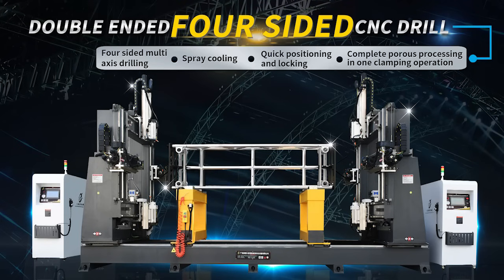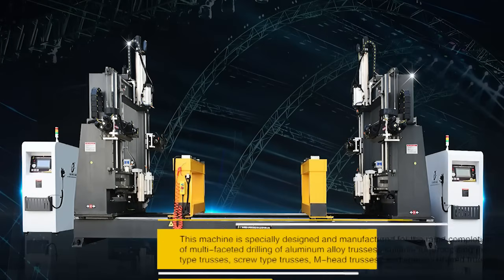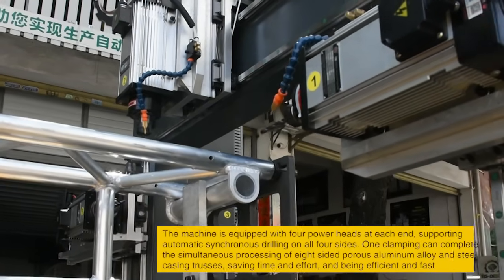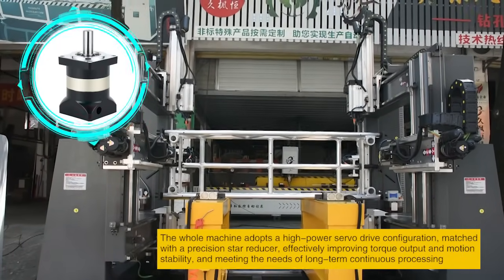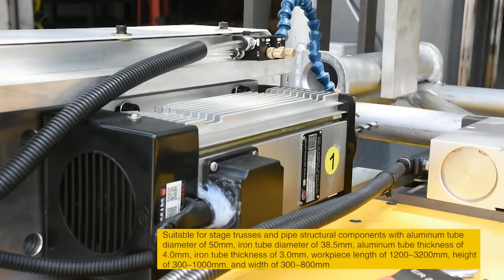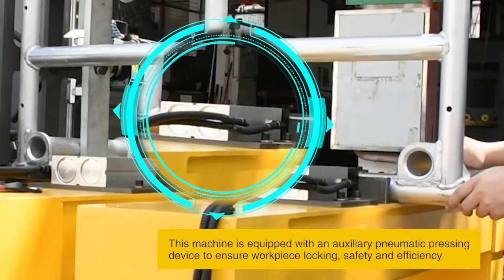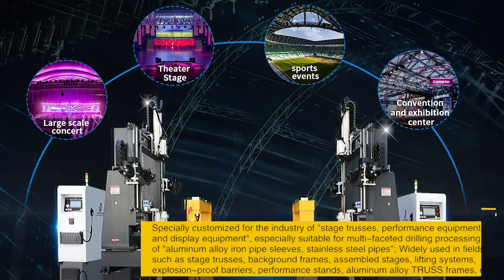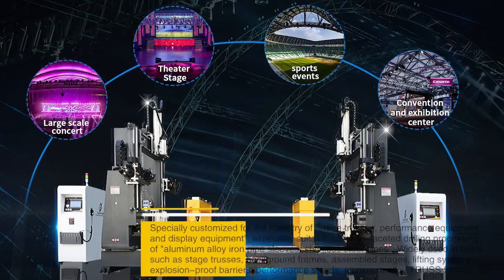CNC Automatic Multi-Side Drilling Machine for Stage Truss, Lighting Frames, and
中文：展会舞台背景灯光桁架铝铁套管双端多孔自动多轴钻

English: Dual-End Multi-Hole Automatic Multi-Axis Drilling Machine for Exhibition Stage Background Lighting Truss with Aluminum/Iron Tubes

Русский: Автоматический многоосевой сверлильный станок с двойными концами и множеством отверстий для выставочных сценических световых ферм из алюминиевых/железных труб

中文：舞台桁架灯光架演出支架铝铁套管多面数控自动钻床
English: CNC Automatic Multi-Side Drilling Machine for Stage Truss, Lighting Frames, and Performance Supports with Aluminum/Iron Tubes
Русский: ЧПУ автоматический многосторонний сверлильный станок для сценических ферм, световых рам и опор из алюминиевых/железных труб